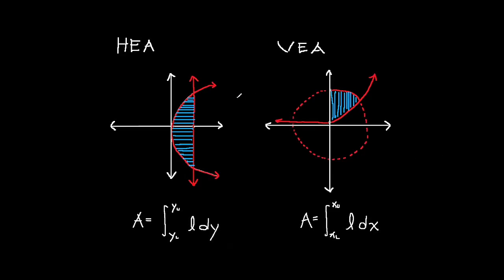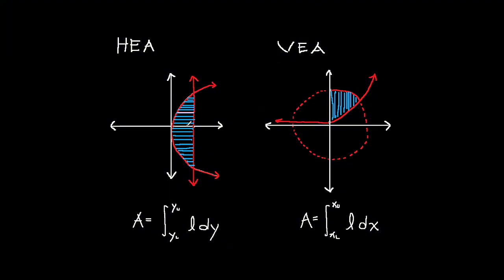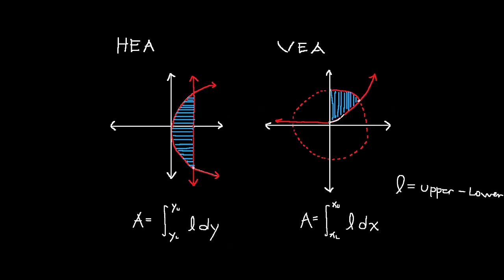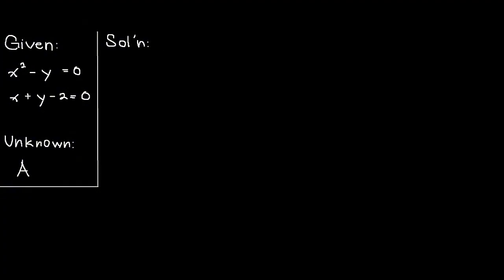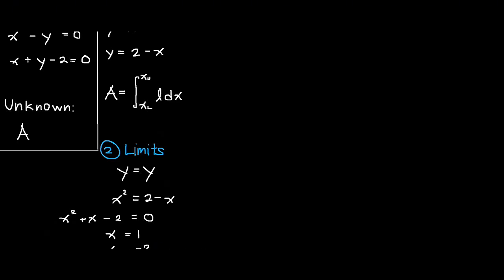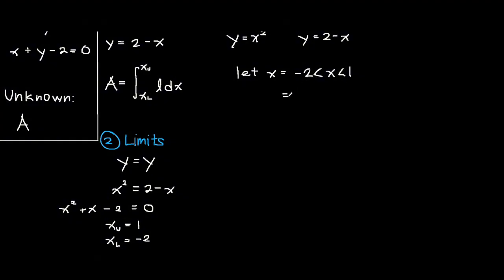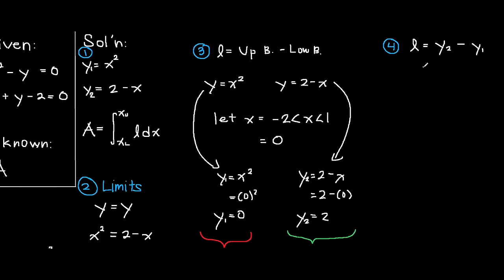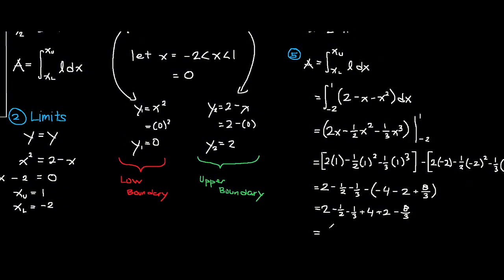Calculus 2 - HEA and VEA (VEA Example)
Timestamps:
00:00 Visualization and Introduction to HEA and VEA
06:55 Example Problem (From Quiz)
22:50 Full Solution of Problem with Sketch
23:10 Practice for yourself!

Explanations made clear here!
I assume that everyone knows how to graph and visualize basic equations, even if you don't, I explained how to still solve the area by integration without sketching the graph.

1st Step:
List down the equations with respect to a variable, if there is a simpler approach, use that solution. In this case, I visualized that since x^2 is a curve that goes upwards, I'm already thinking VEA, therefore I manipulated the equations and turned them into functions of x "f(x)" or just "y"

2nd Step: Limits
Limits can be found through multiple ways, in this method, by equating both equations equally (I know) we can find their INTERSECTING POINTS which means it is where the area is closed, if you look at the graph at the end of the video, you can see where the equations intersect.

3rd Step:
We can identify the Upper and Lower Boundaries by substituting a value of our "x" in between our limits. We can identify it this way since when we substitute a value to it, we can plot the point on the cartesian plane and see which equation is at the Lower B. and Upper B. (See the sketch of the graph)

4th Step:
"L" can be defined as the LENGTH OF THE RECTANGLE (Introduction Visualization). We can identify our "L" by equating L to UPPER BOUNDARY - LOWER BOUNDARY (L = UpB - LowB) which we knew what is what at the 3rd step.

5th Step:
Solve the integral, be careful with the minus/negative sign when multiplying. Make sure to add parentheses on your polynomial when substituting.

You just learned how to solve the area by integration (VEA)!!